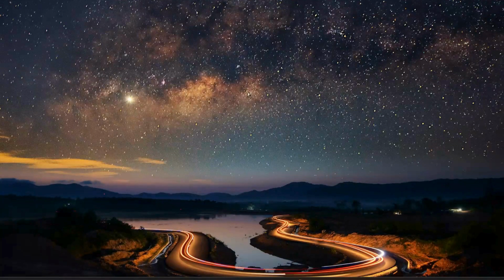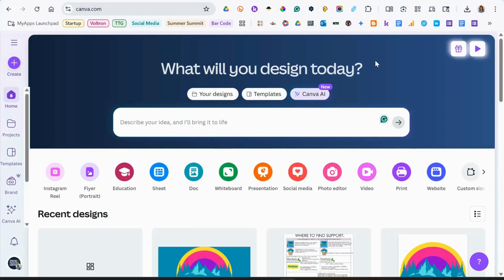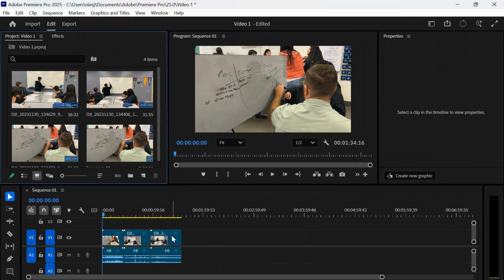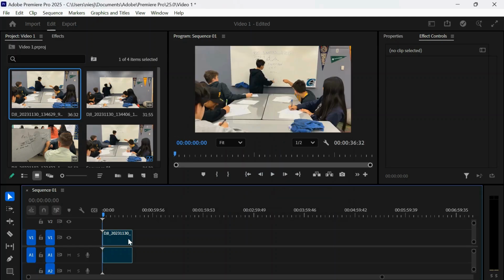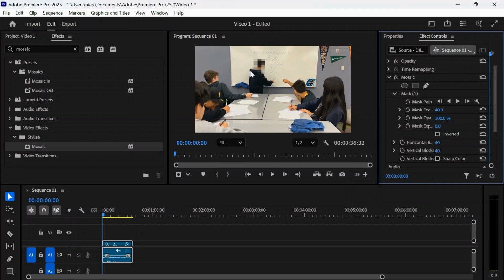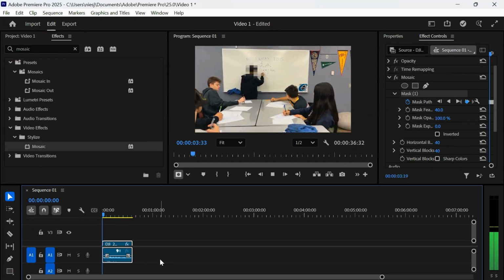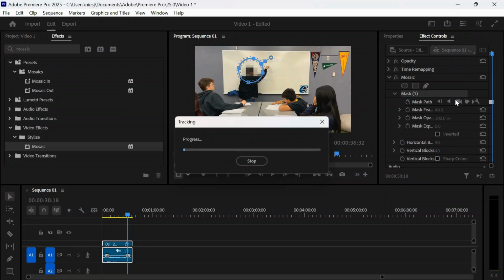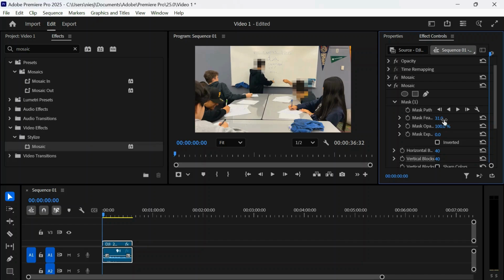Bluring Student Faces in Adobe Premiere Pro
Ensuring student privacy is paramount when using video evidence in disciplinary hearings. Adobe Premiere Pro's mosaic feature allows administrators to obscure the faces of students not directly involved or to protect the identity of the student in question, if necessary, while still presenting clear evidence. This guide will walk you through the process step-by-step.